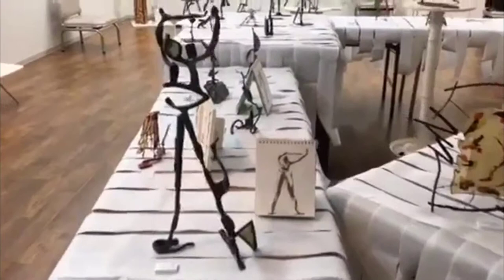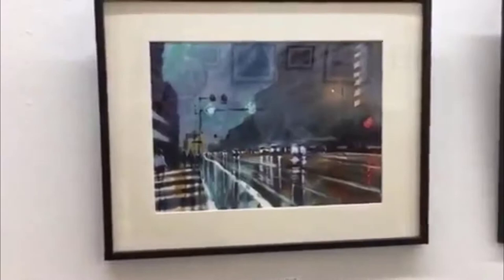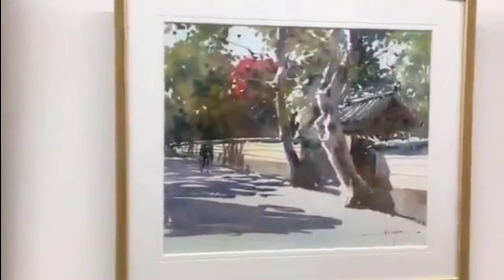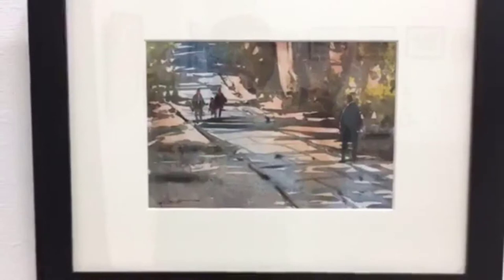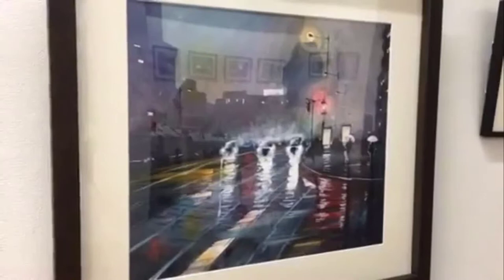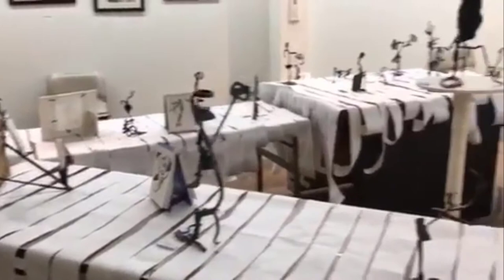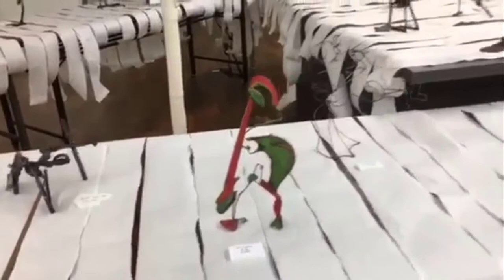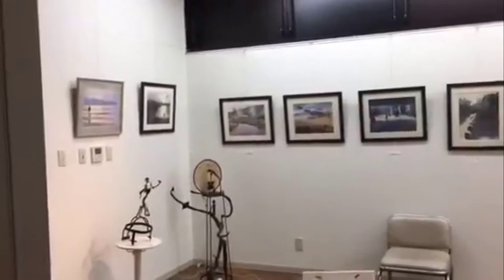Exhibition at Kotobukiya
An exhibition by two Englishmen, Mark Truscott and Gareth Naylor, in Japan. Mark is a metal sculptor interested in dance and Gareth is a watercolor artist interested in landscapes - particularly Japanese ones.